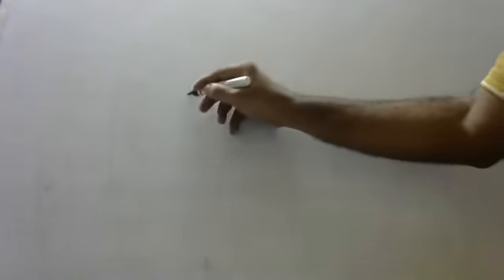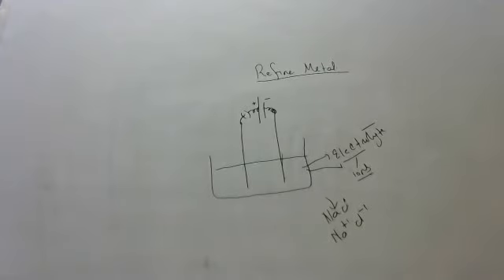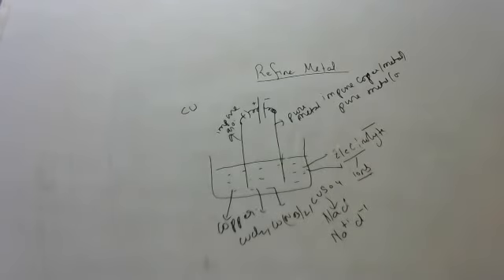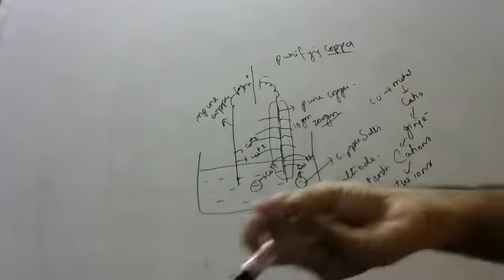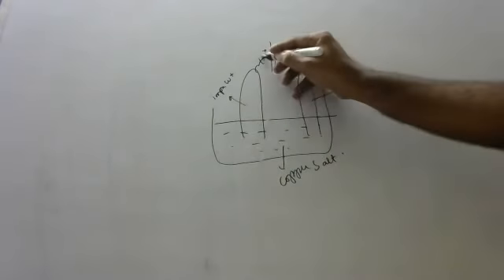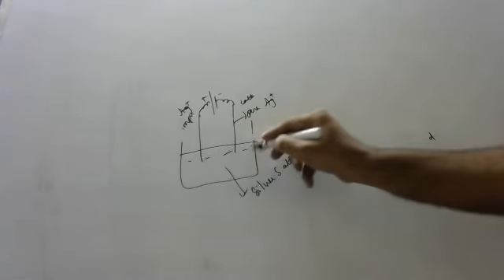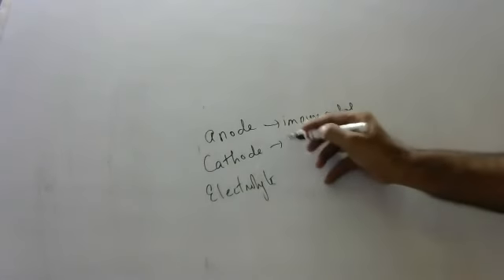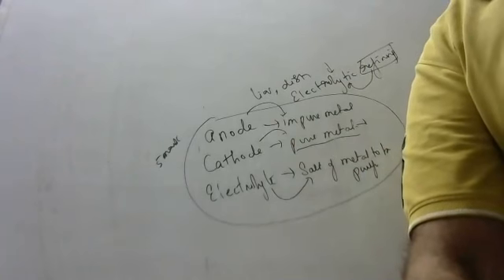electrolytic refining of metals with work sheet link in description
1.what is electrolysis
2,what do you mean by electrolyte
3.what is anode ,cathode and electrolyte in electrolyte  refining
4.what do you mean by anode mud
5.why catode should be taken pure metals only
6.what hapeens if we take electrolyte metal of some other element
7.why some metals are refined electrolytically
8.what are other methods of refining of metals
9.what id distillation and liquation methods
10,what are 4 steps of metallurgy